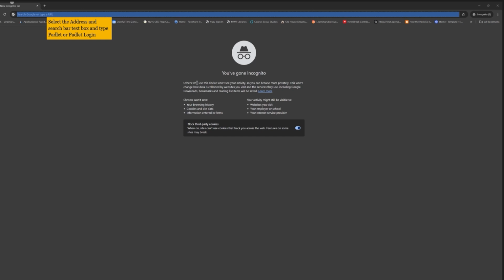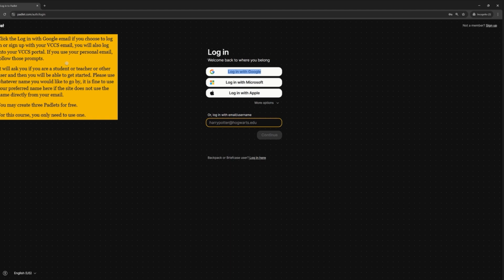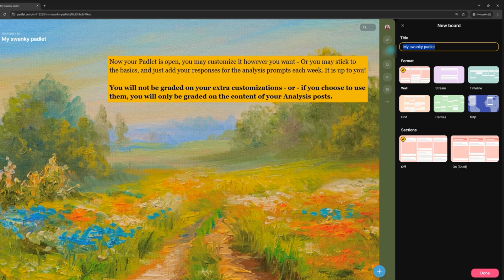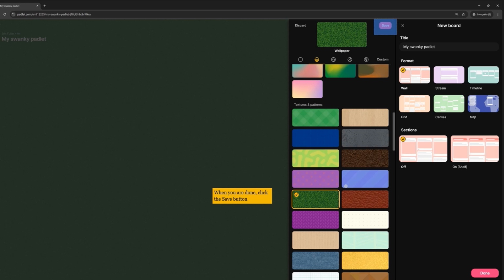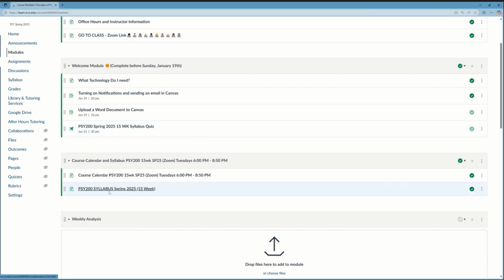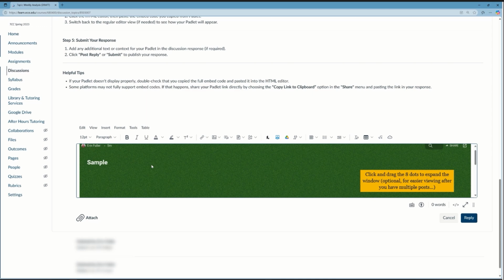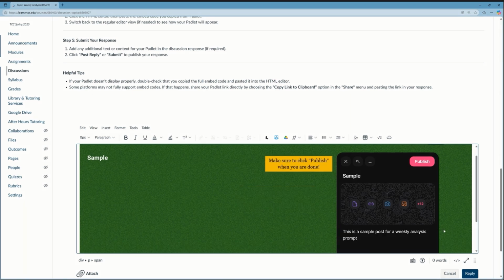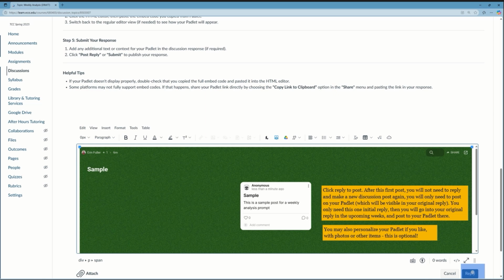PSY200 and PSY230, Preparing for your analysis posts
This brief video walks you through (1) setting up a Padlet and then (2) embedding your Padlet board into Canvas for your Analysis posts throughout the term.

4:35 for only the instructions on embedding the board in Canvas